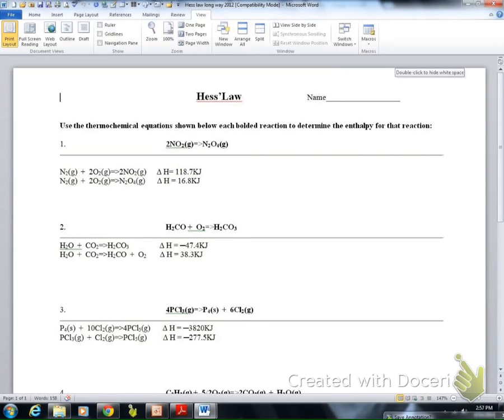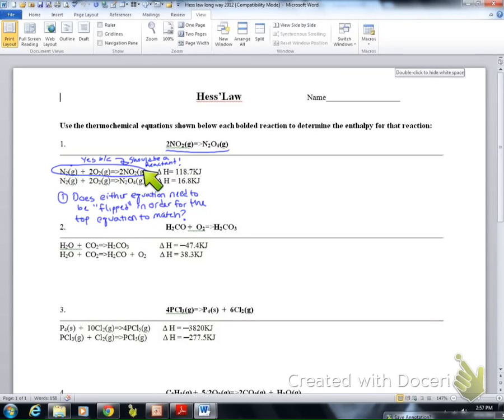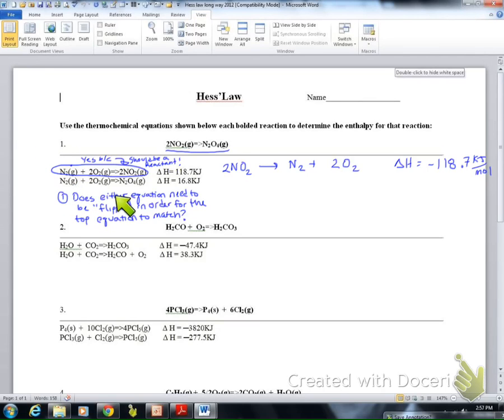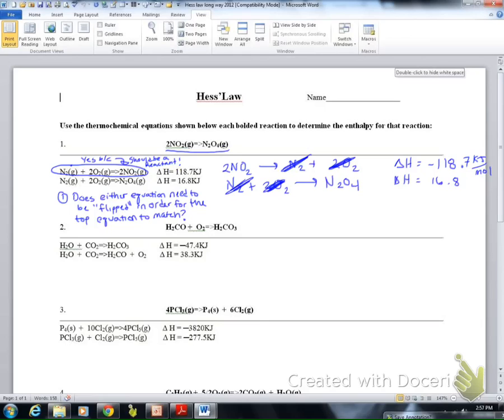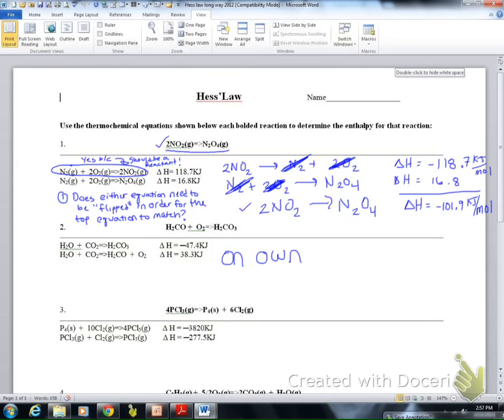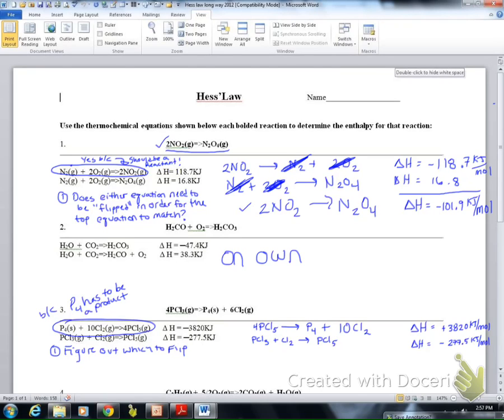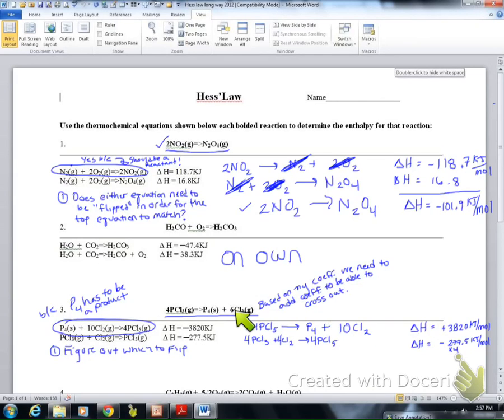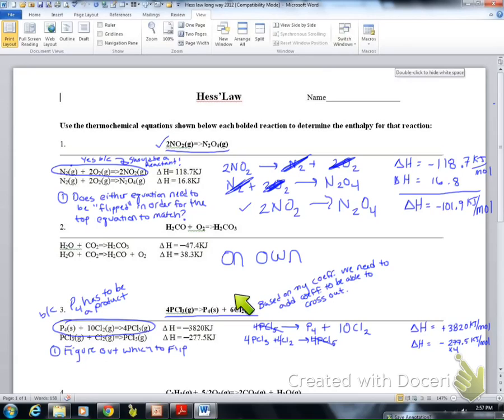Hess' law the long way problem walk through video